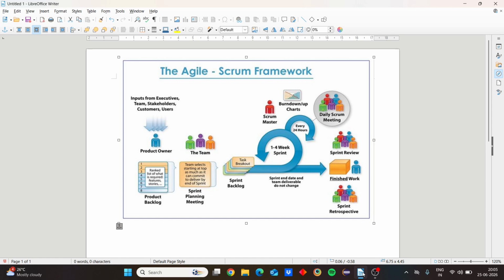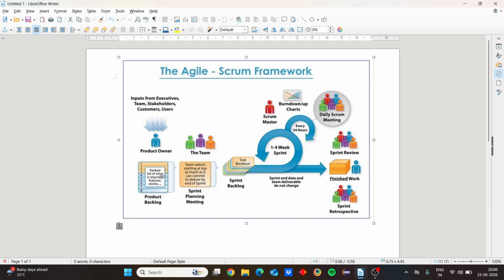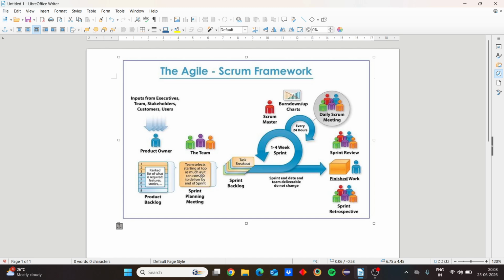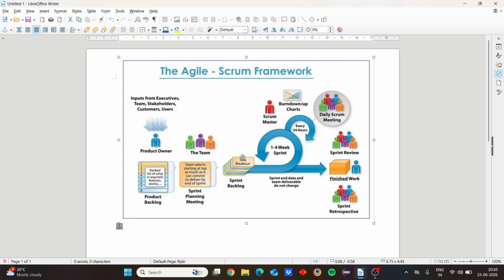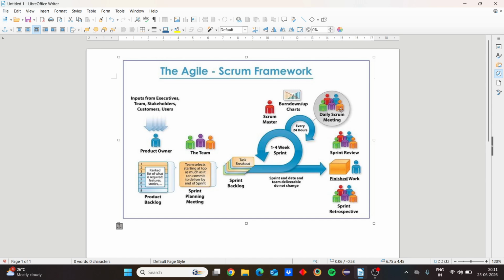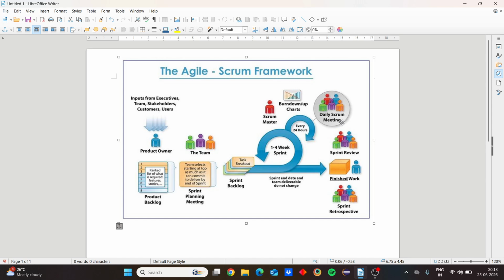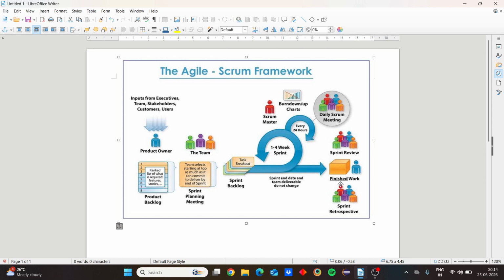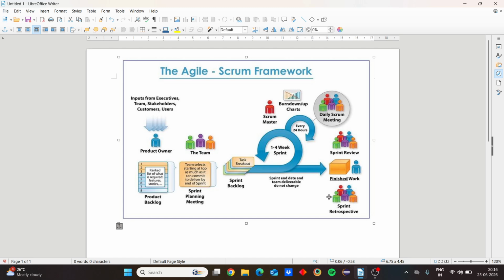What is Scrum? | Agile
📌 What is Scrum? | Agile Methodology Explained

In this video, you'll learn What Scrum is and how it is used in Agile software development. Scrum is one of the most popular Agile frameworks that helps teams deliver high-quality software through collaboration, transparency, and continuous improvement.

✅ Scrum Framework Overview
✅ Scrum Roles (Product Owner, Scrum Master, Development Team)
✅ Scrum Events (Sprint, Daily Scrum, Sprint Review, Sprint Retrospective)
✅ Scrum Artifacts (Product Backlog, Sprint Backlog, Increment)
✅ Scrum Interview Questions for Beginners

This video is perfect for Software Testers, QA Engineers, Freshers, Manual Testers, Automation Testers, and anyone preparing for Agile/Scrum interviews.